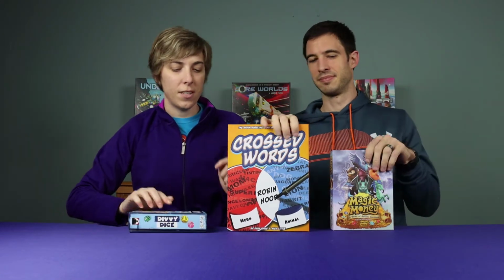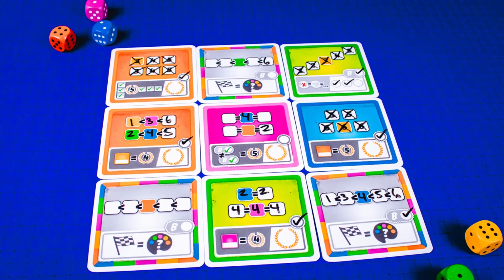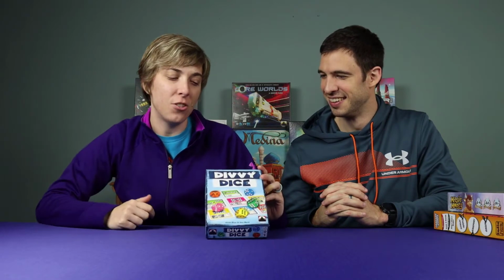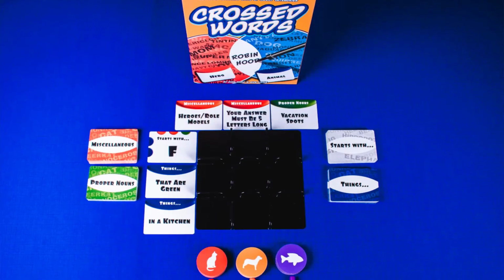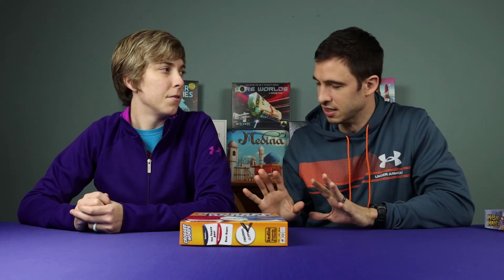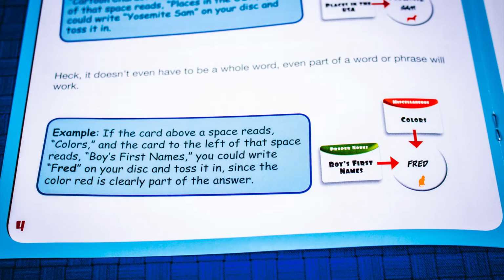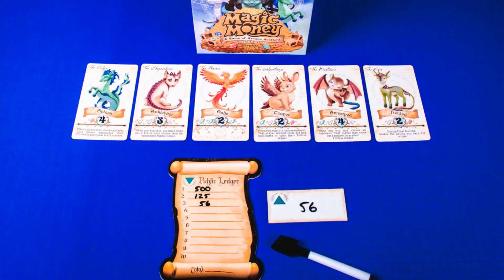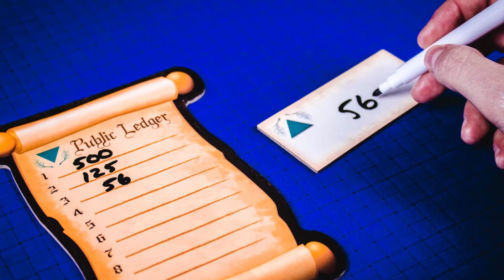3 Quick Reviews | Magic Money, Crossed Words, Divvy Dice | Board Game Perspective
Here are 3 quick reviews of 3 small board games, Magic Money, Crossed Words, and Divvy Dice | Board Game Perspective